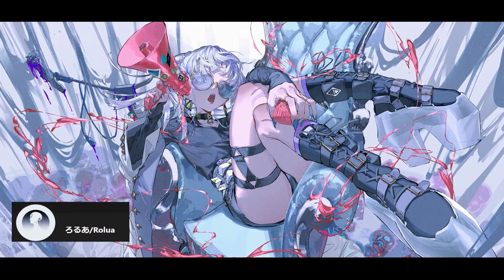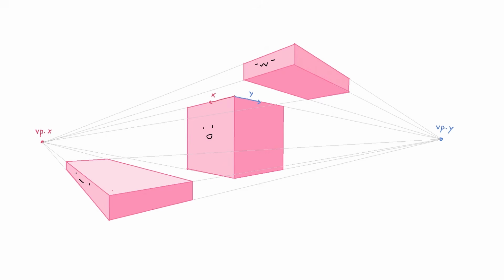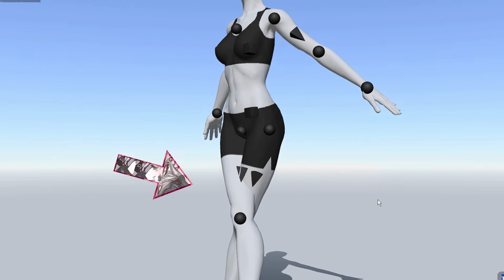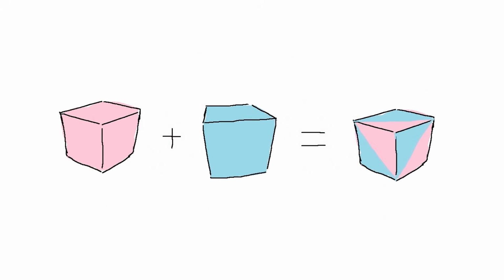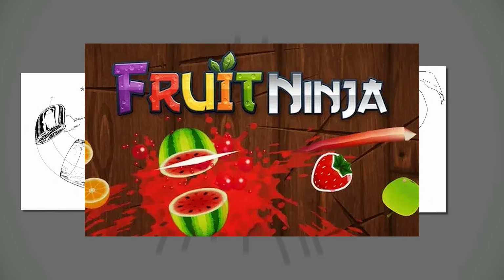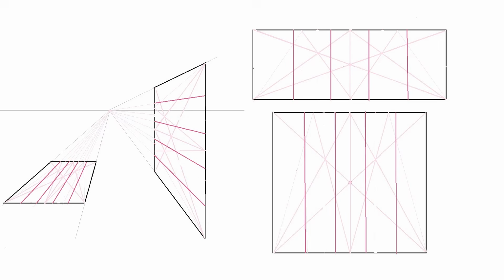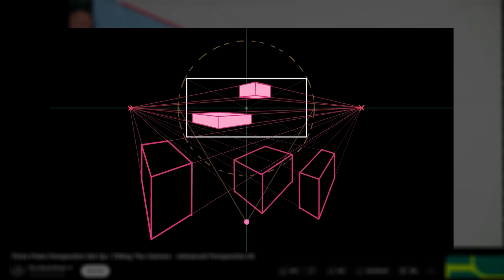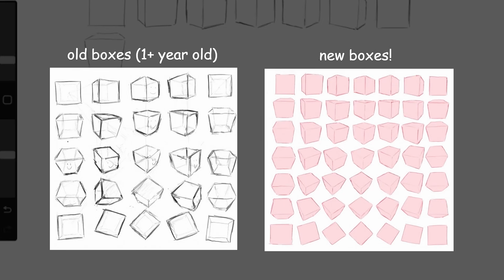I Studied 3D-Forms & Perspective - here's (almost) EVERYTHING I know. (Cuora's Crash Course #1)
Hope you enjoy my crash course into 3D-forms and perspective!
I've spent way too long on this, I hope you enjoy!

00:00 intro
01:27 2D shapes
03:40 Perspective
09:20 Overlap, Foreshortening, Atmospheric
11:29 Exercises
16:26 Organic forms
19:37 Construction
22:42 Extra stuff: Dividing planes
26:17 Cone of Vision & Lenses
29:35 Extra Diminution & Foreshortening
32:31 Outro